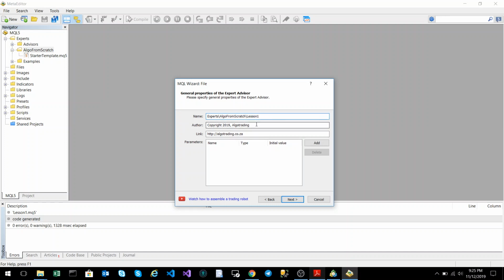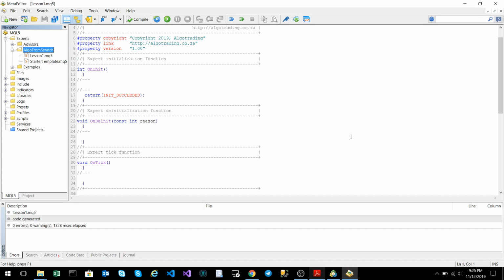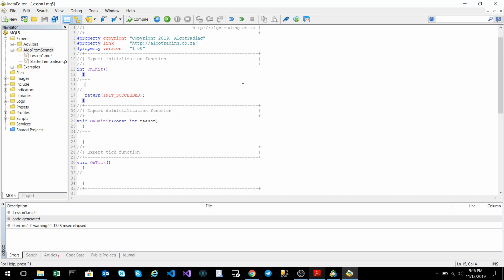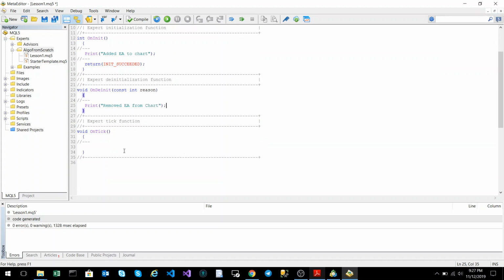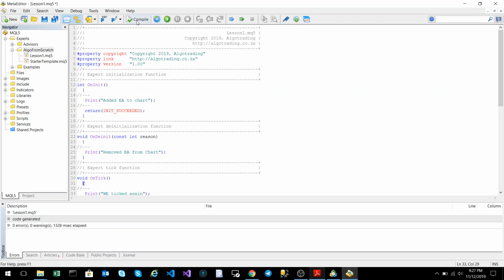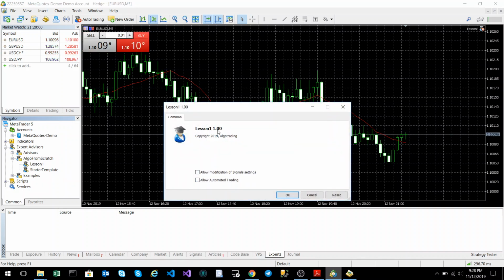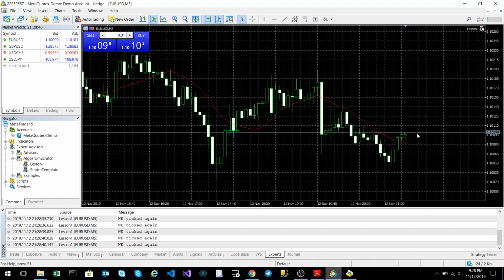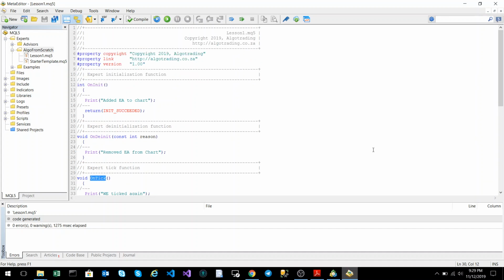MQL5 Expert Advisor from scratch - Lesson 1 - EA main functions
In this video we discuss the main handlers or functions of a MQL5 Expert Advisor and show when these functions are called or executed. We also show you how to print out information to the expert tab.